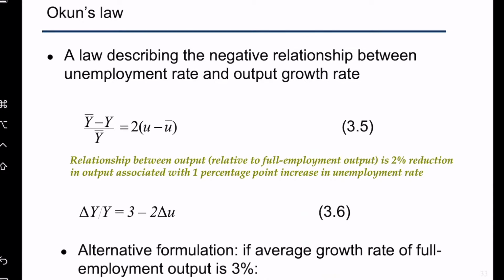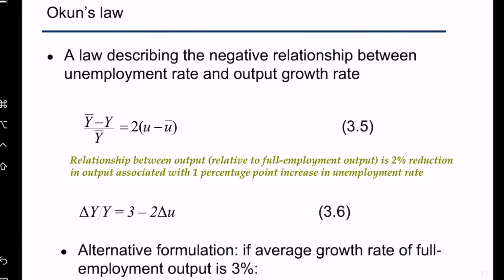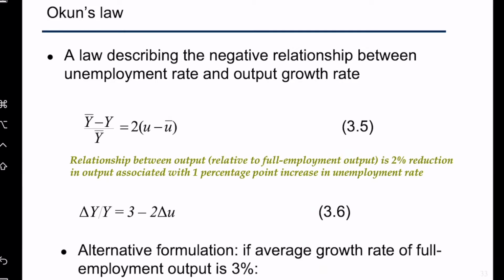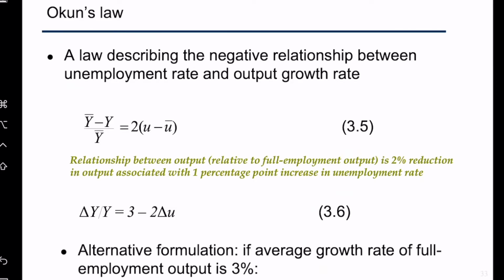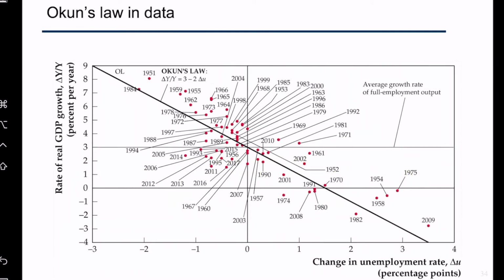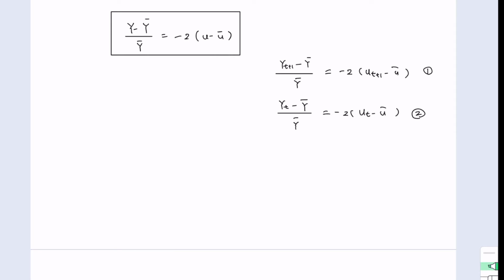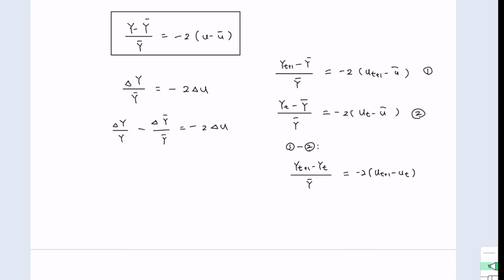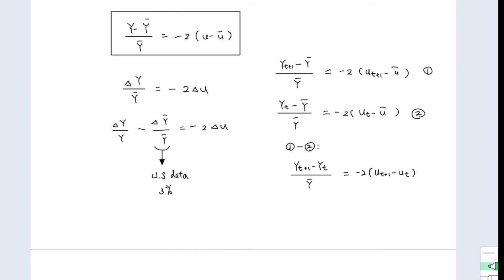Lecture09_Part4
0:00 Okun's law
2:59 Okun's law in data
3:32 Different form for expressing Okun's law